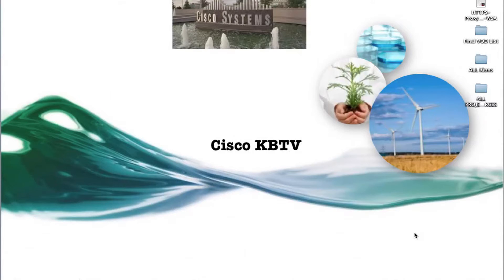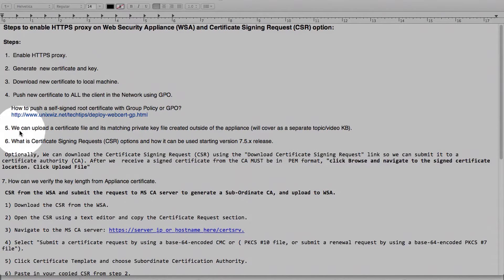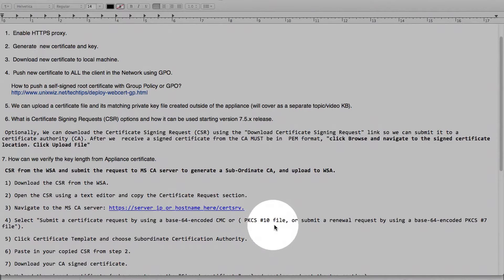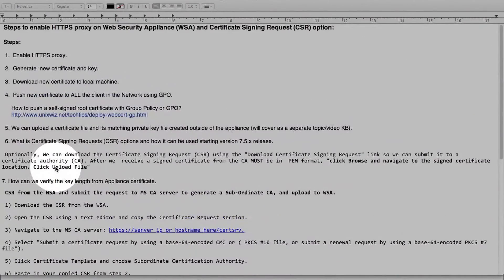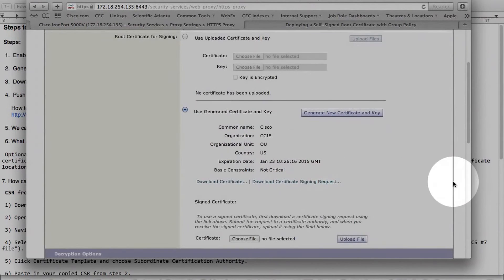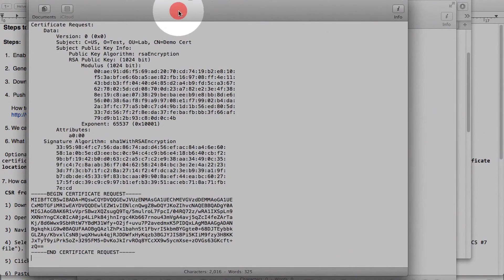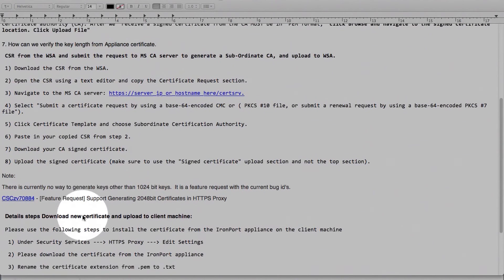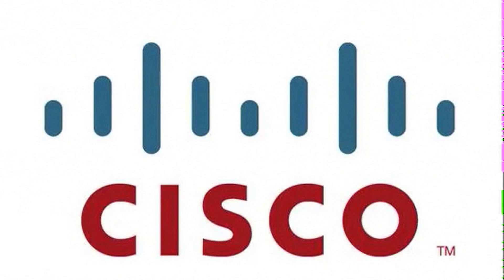Steps to configure HTTPS Proxy and CSR Option on Web Security Appliance: